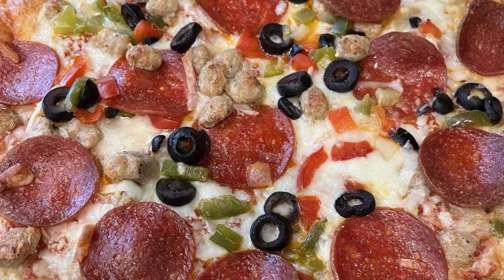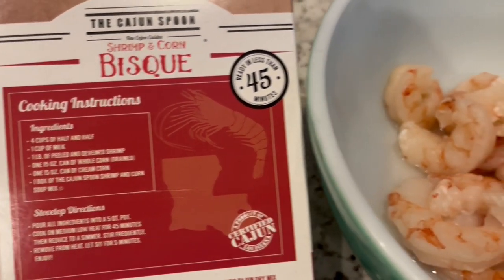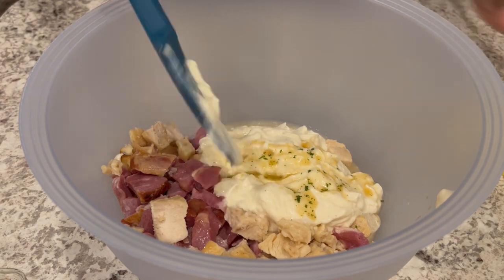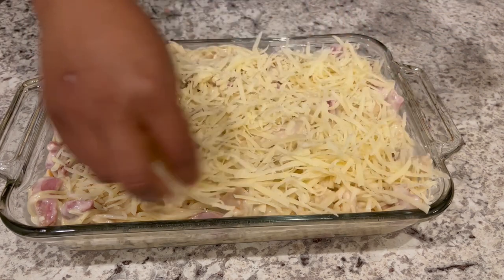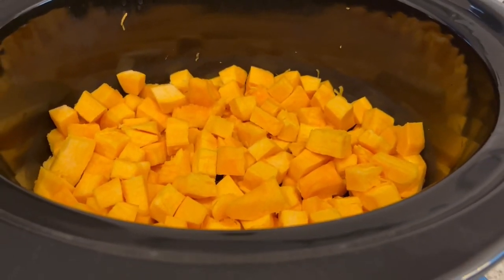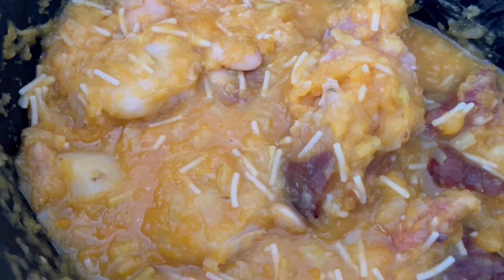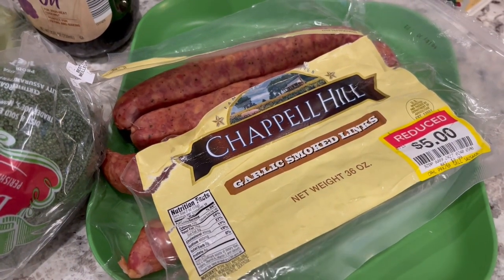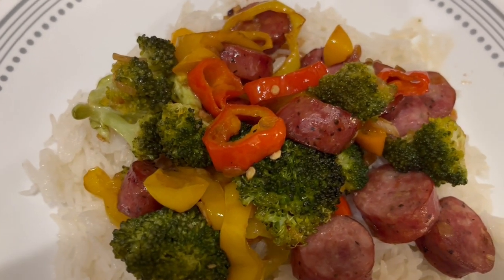What's for Dinner? | NEW Chicken Cordon Bleu Tetrazzini | Easy Dinner Ideas!